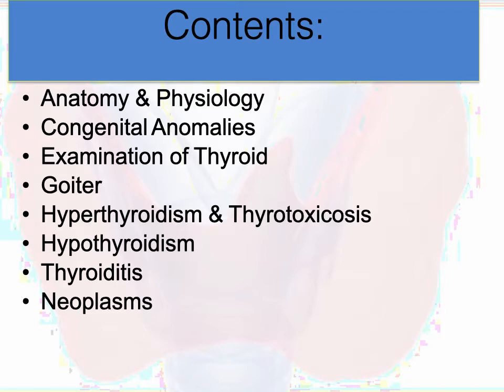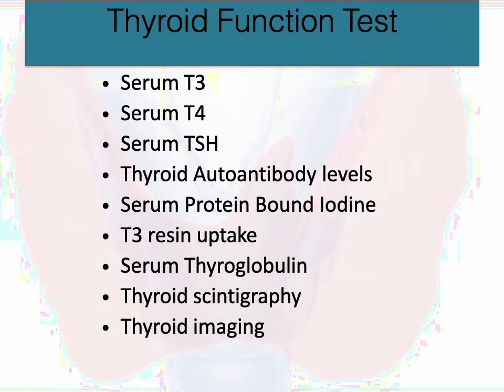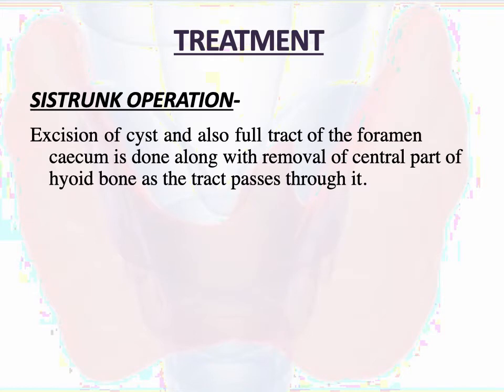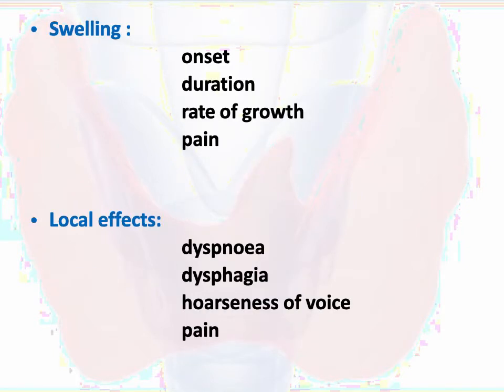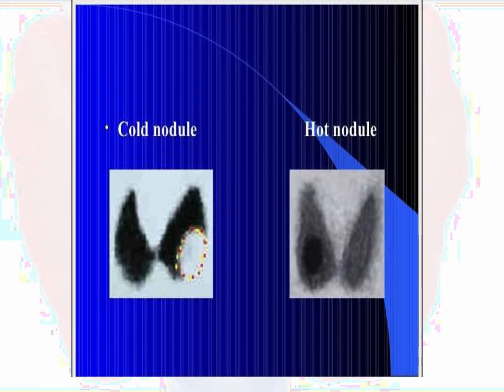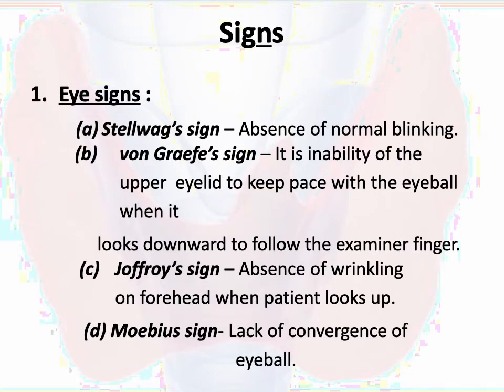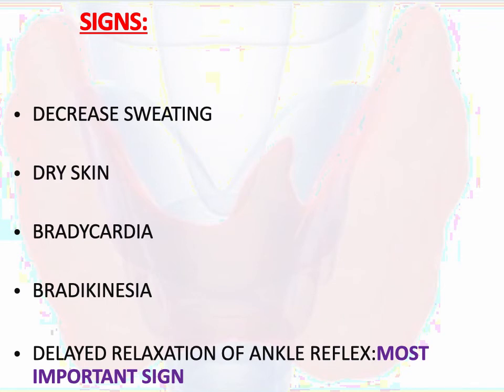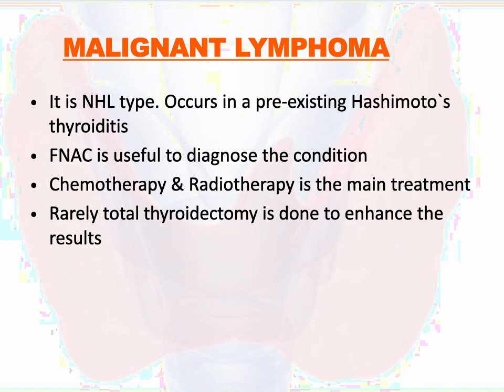Thyroid General Surgery